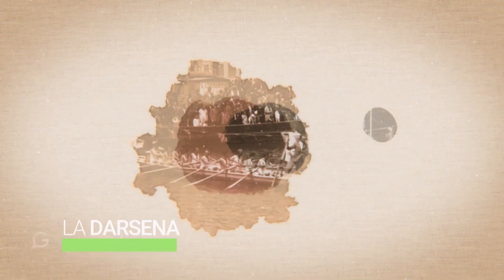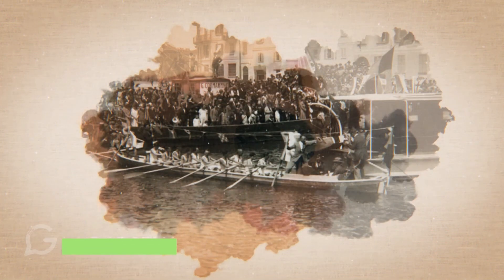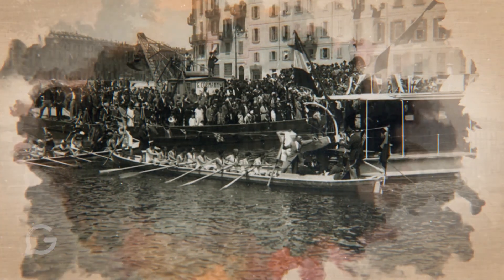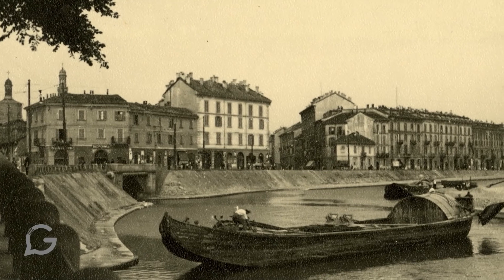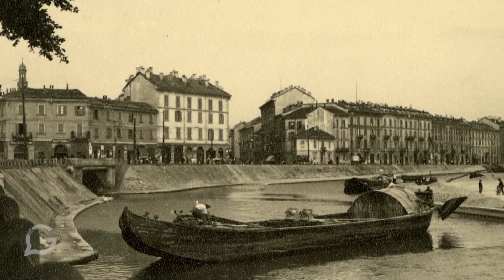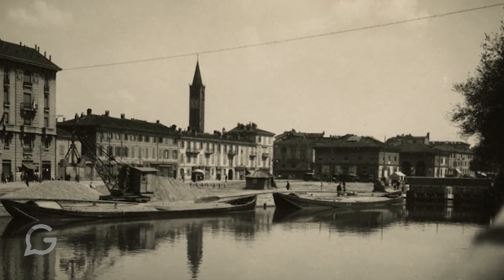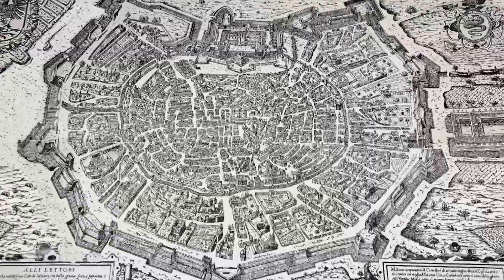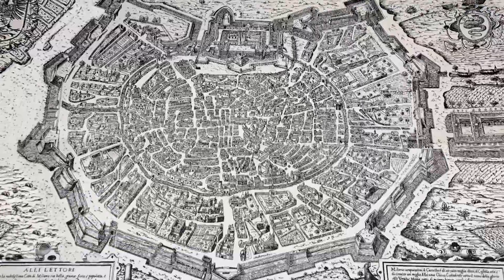Percorso 2 ENG - 2 Darsena